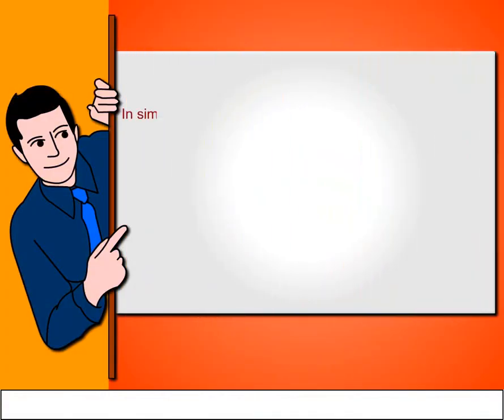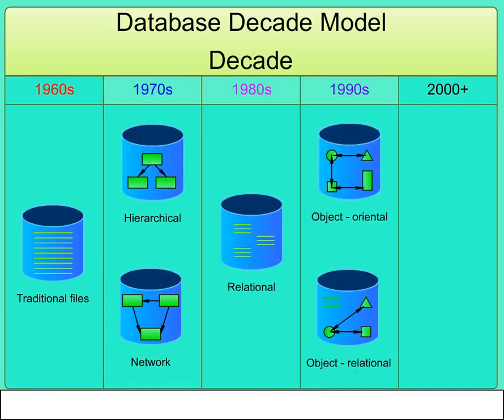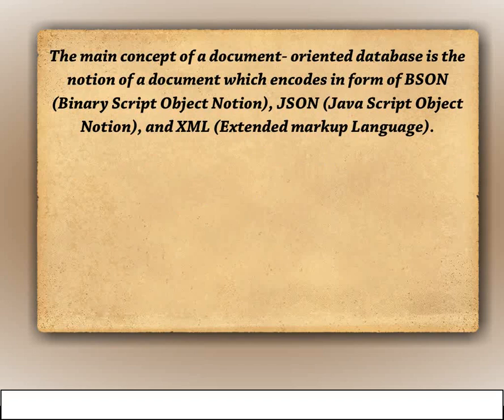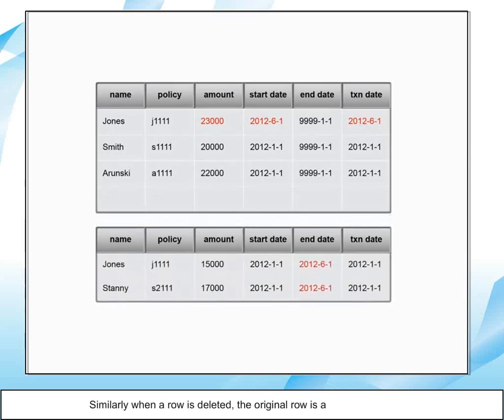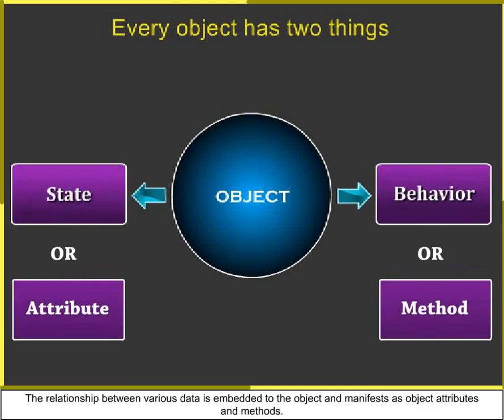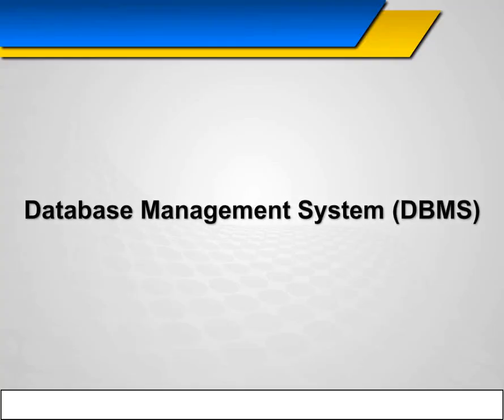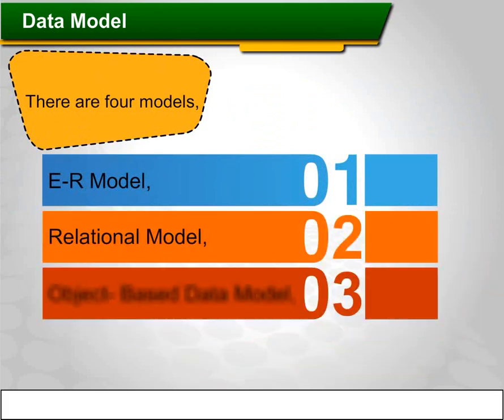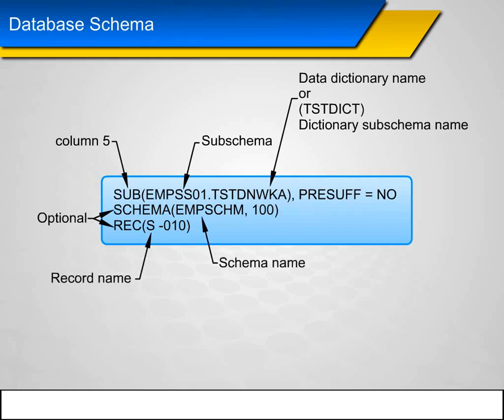A Level - IDMS 1 An Overview of Database Management System